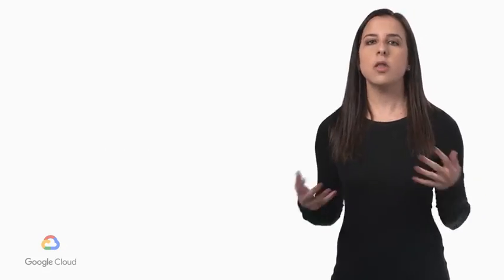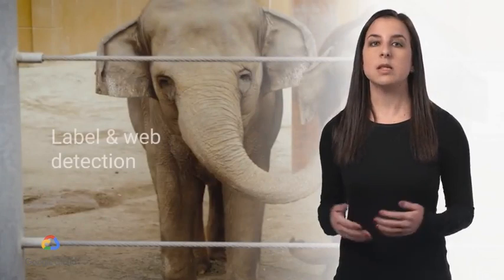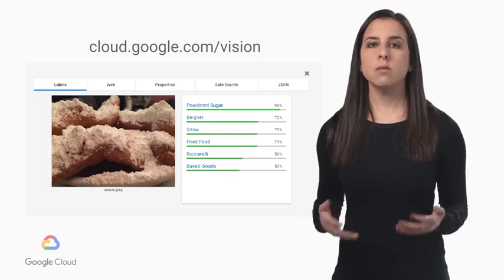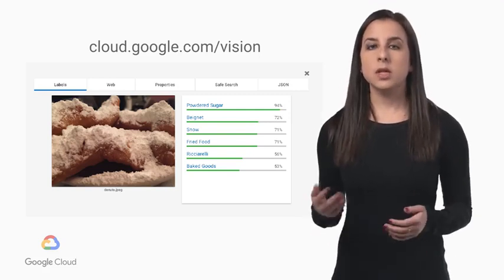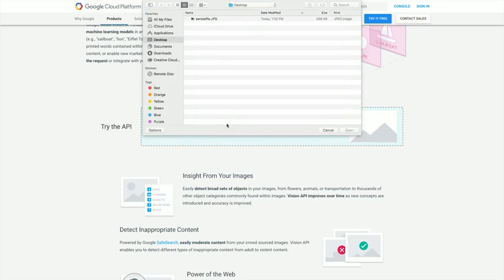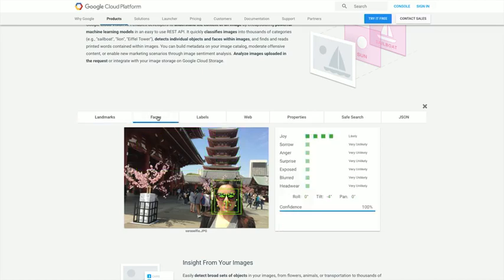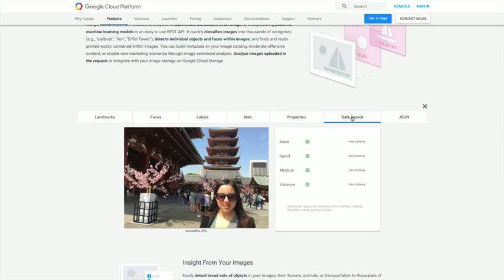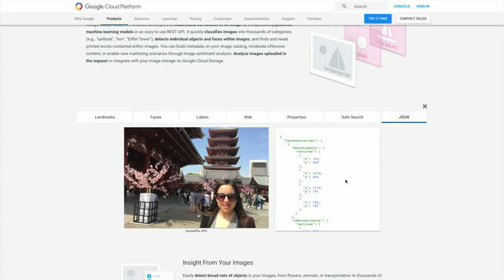Vision API in action Google Cloud